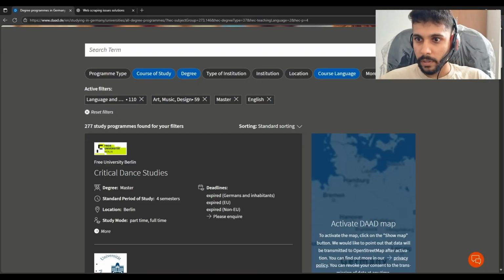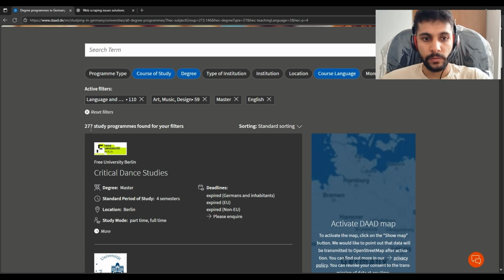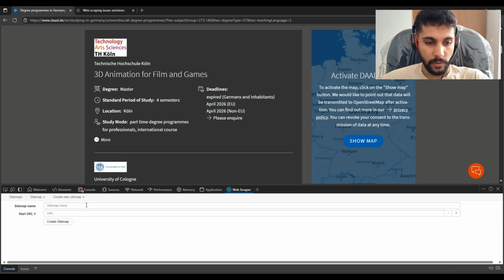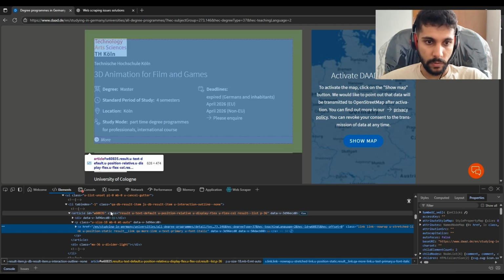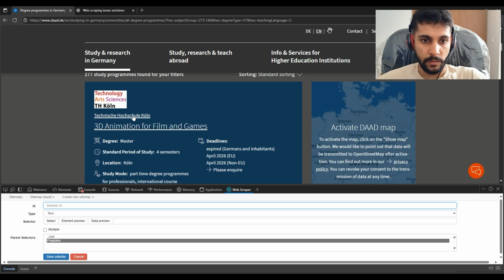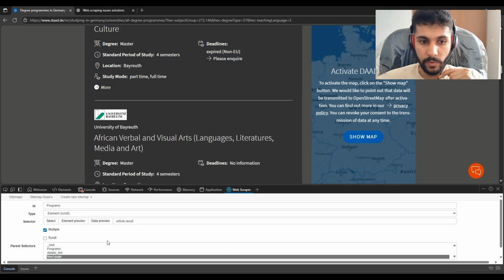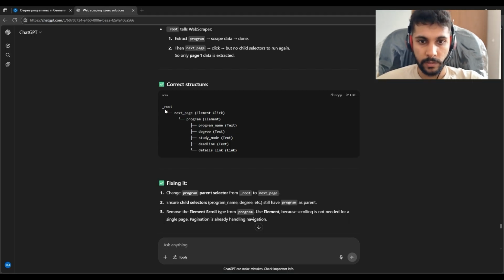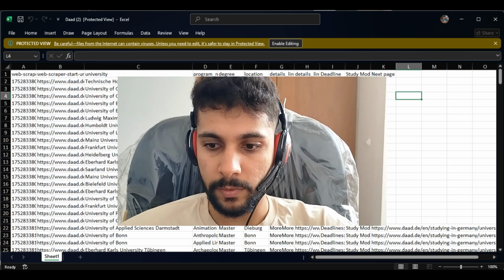I Web Scraped All DAAD Programs into Excel | Full Tutorial + AI bonus tip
Last night on the X, I posted that I web scraped the DAAD website programs. One of my friends asked me, *“How did you do that?”*—so I decided to record this tutorial right after I woke up!

In this video, I’ll show you step by step how to scrape all DAAD programs from their website and export the data to an Excel sheet.

*** Don't lose AI bonus tip at the end ! ***

We’ll extract:

* **Program Name**
* **Degree**
* **Study Mode**
* **Deadline**
* **Details Link** and etc.
_root
  └── next_page (Element Click)
        └── program (Element)
              ├── program_name (Text)
              ├── degree (Text)
              ├── study_mode (Text)
              ├── deadline (Text)
              └── details_link (Link)

most reliable selector for each program card is:
article.result

no code web scraping
web scraping without coding
scrape DAAD website no coding
DAAD programs to Excel
web scraping tools tutorial
how to scrape websites without programming
scrape DAAD programs without code
extract data from website no code
UI automation scraping tutorial
data scraping for beginners no coding